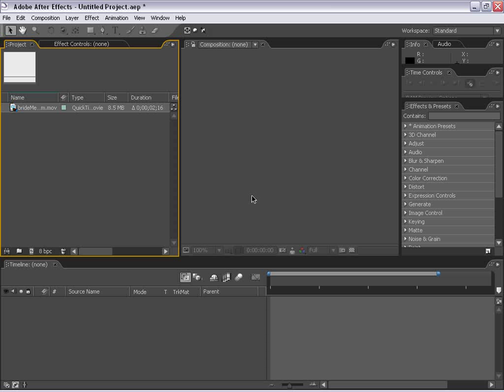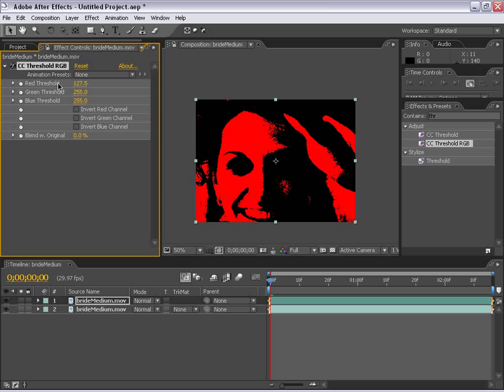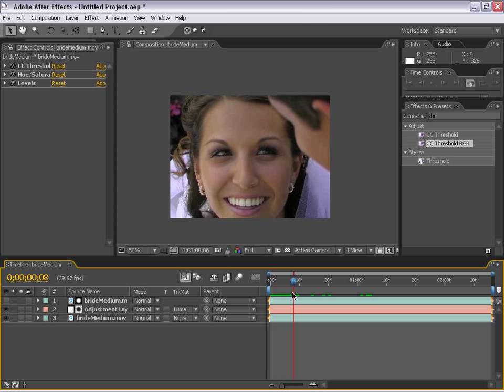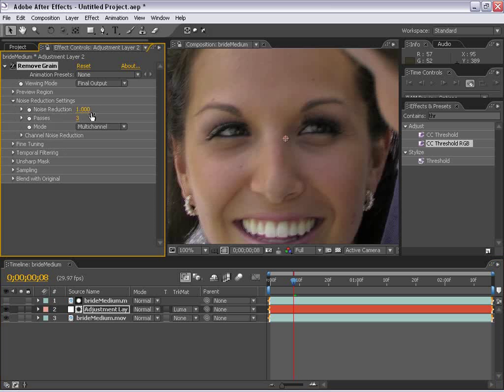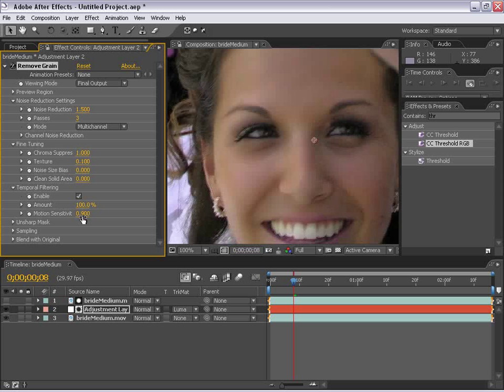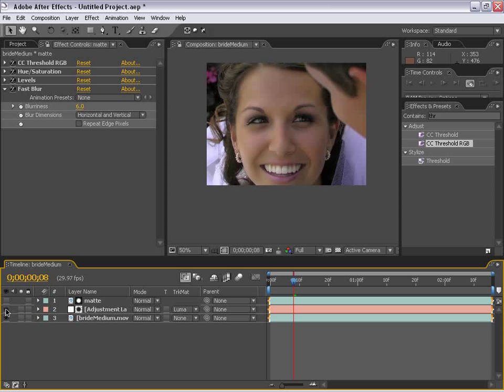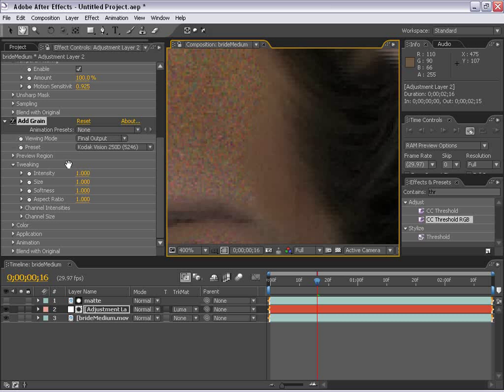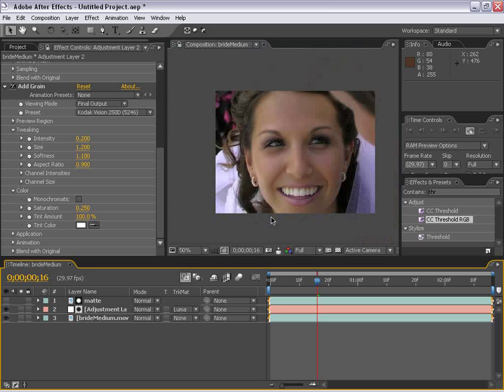AE Tutorial--Blemish Removal-- After Effect Templet FREE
aftereffect tutorial
aftereffects tutorial
best after effects tutorials
after effects tutorials cs5
after effects software
aftereffects tutorials
after effects motion graphics tutorials
after effects text tutorials
basic after effects tutorials